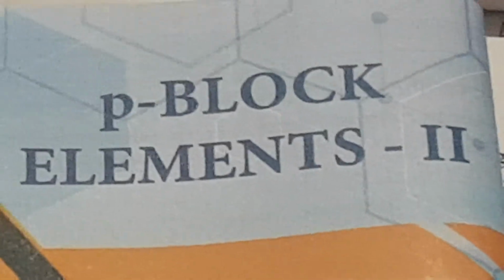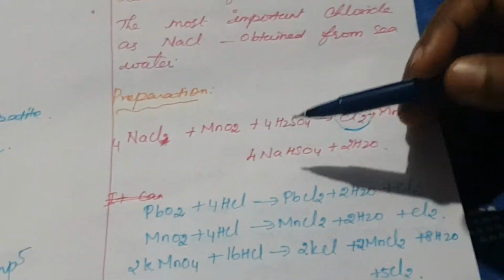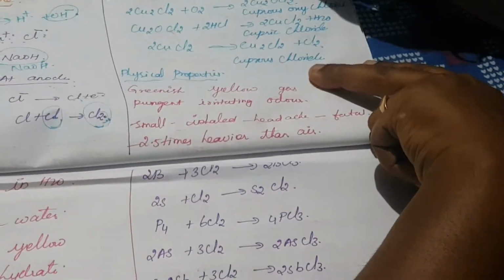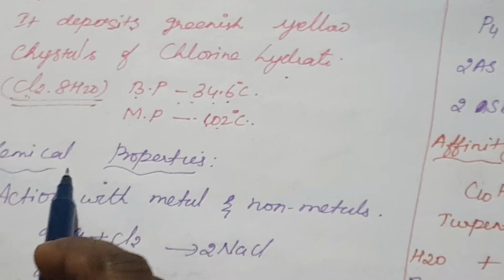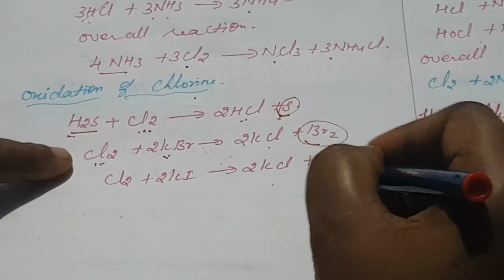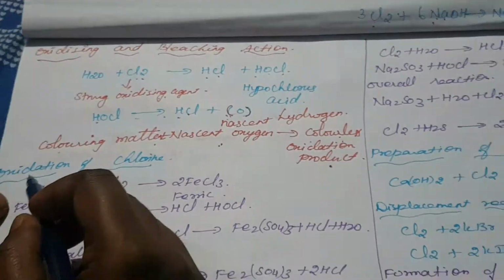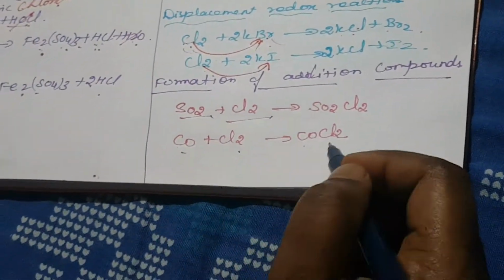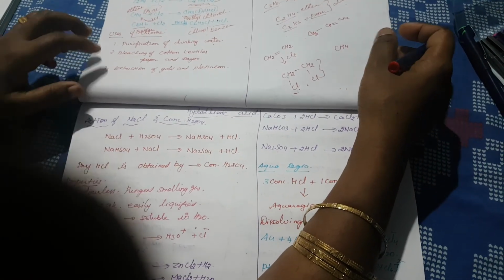p block element II ln 3